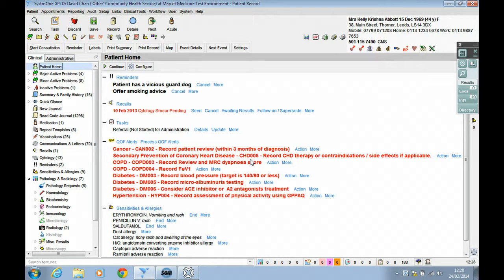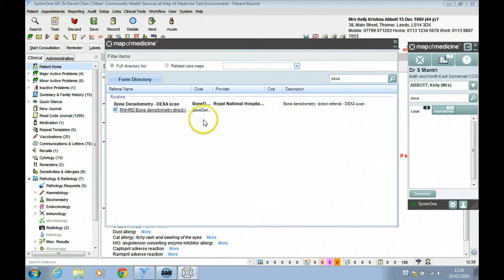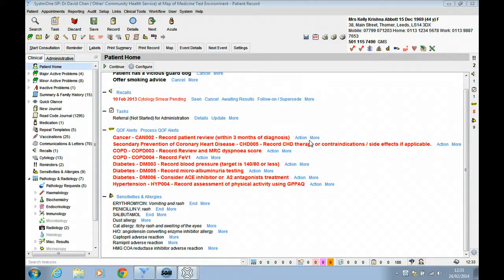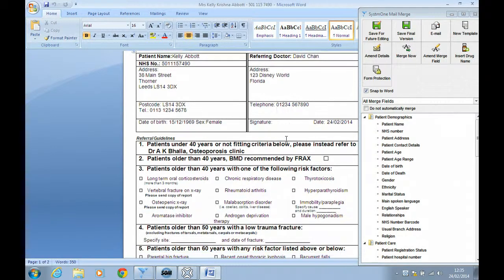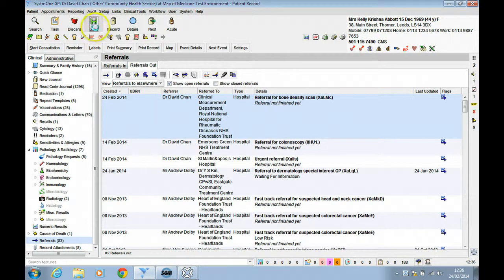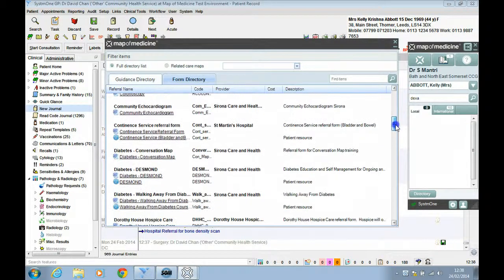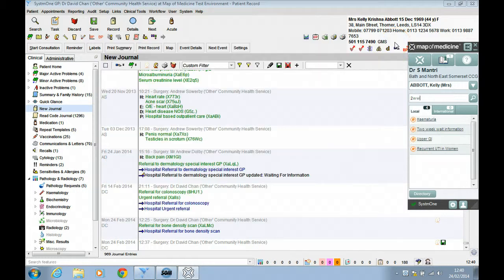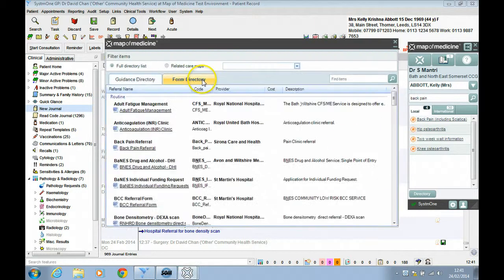Map of Medicine Video 5 - Referrals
Referrals